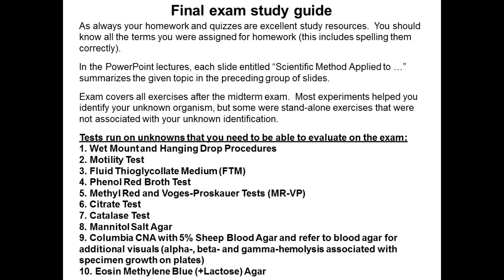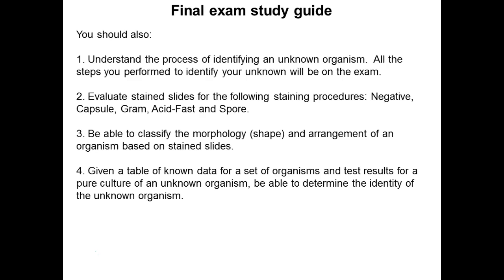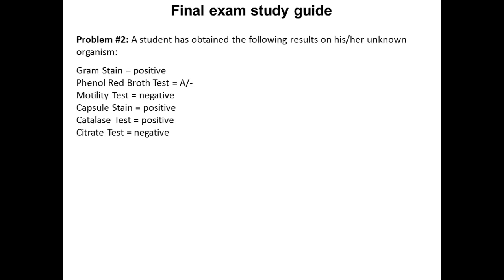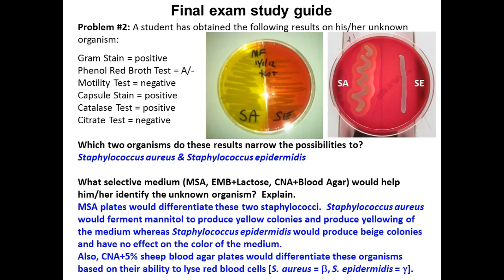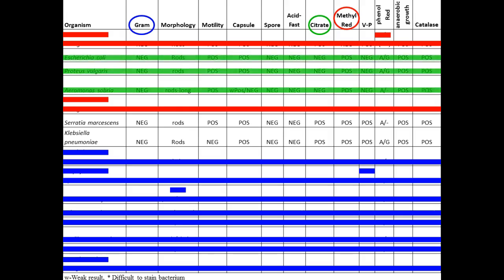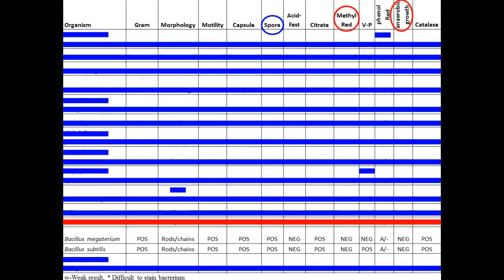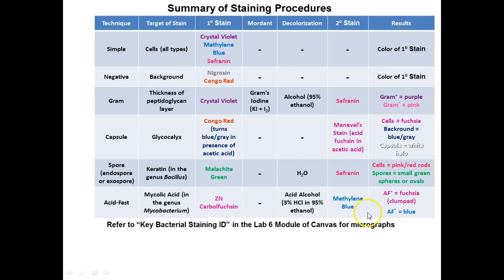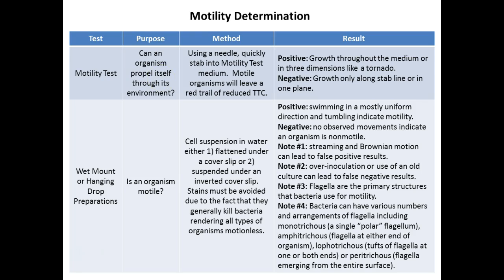Final Exam Review Part 1 FA15